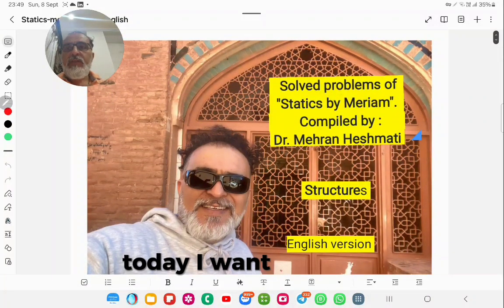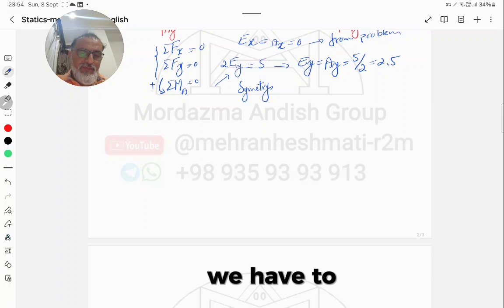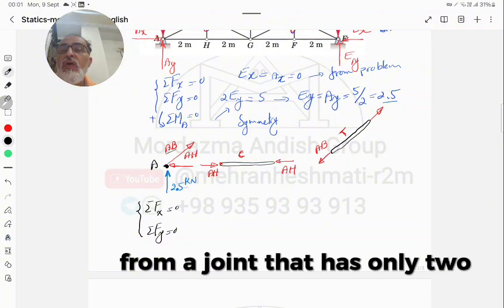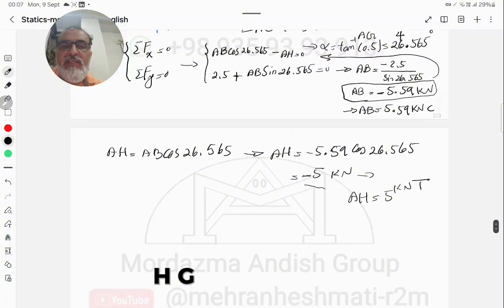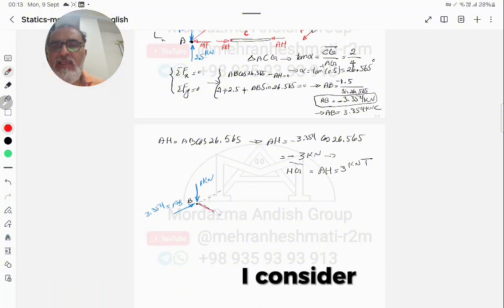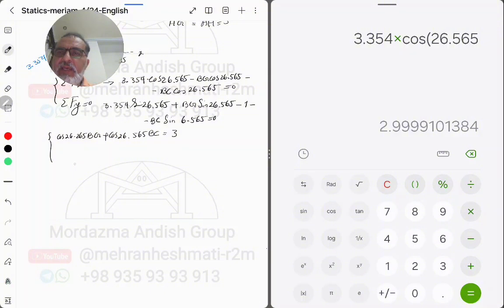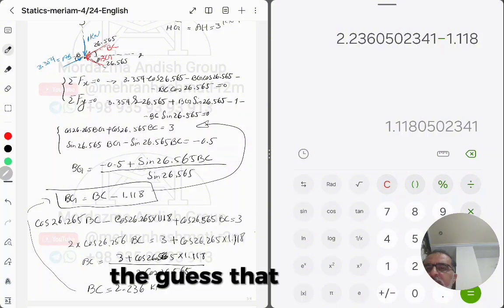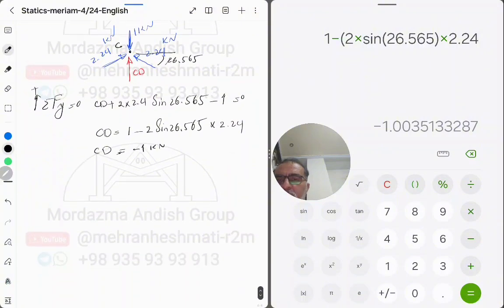4/24 (in English)By:Dr. Heshmati (Mordazma Andish Group)